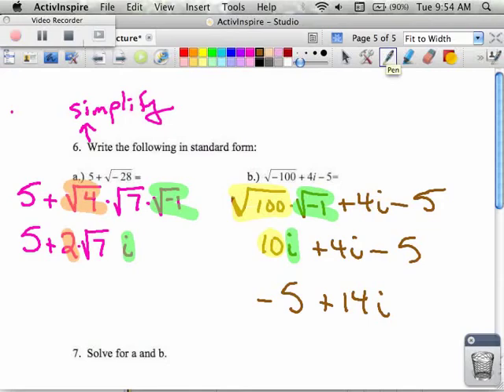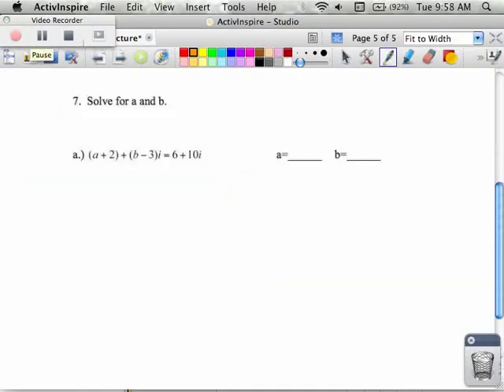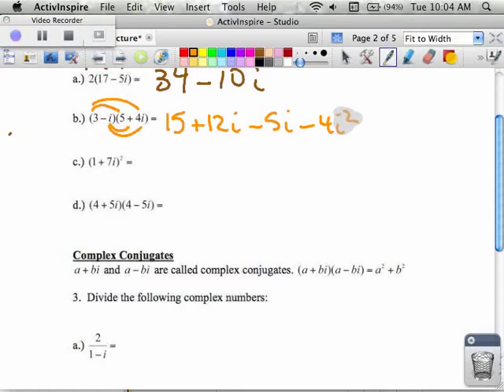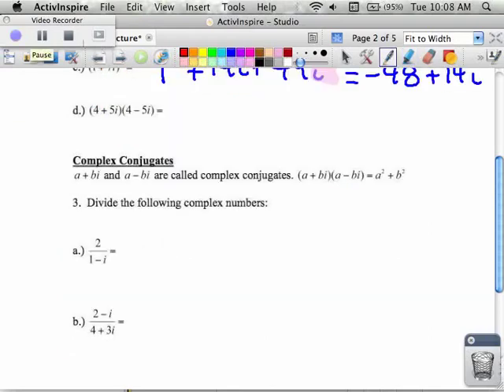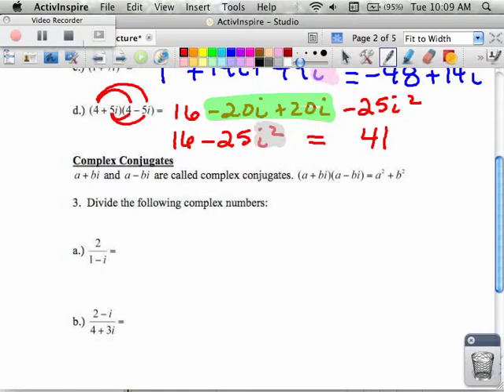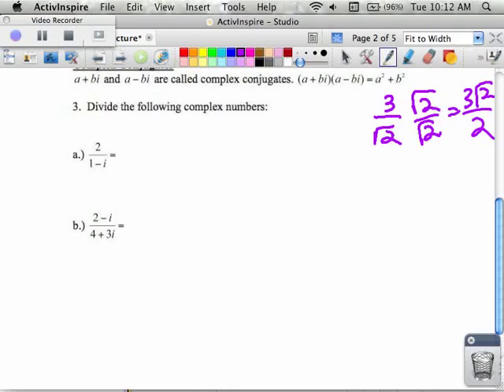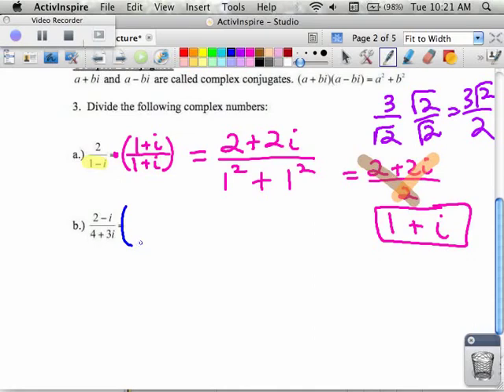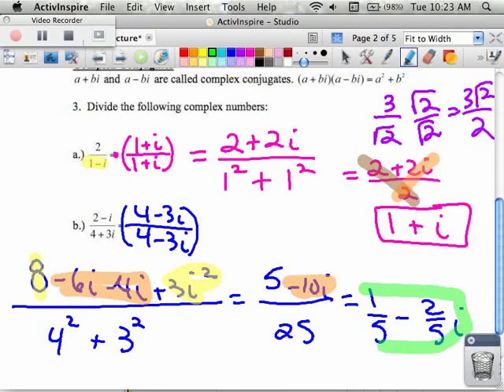pc2 4 2